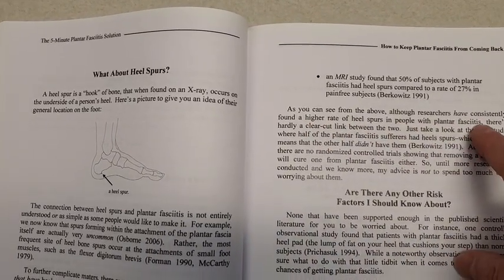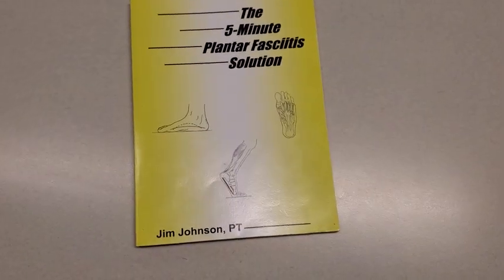The connection between heel spurs and plantar fasciitis.